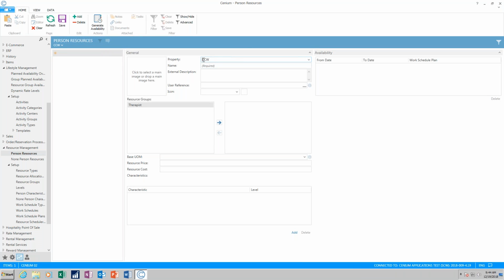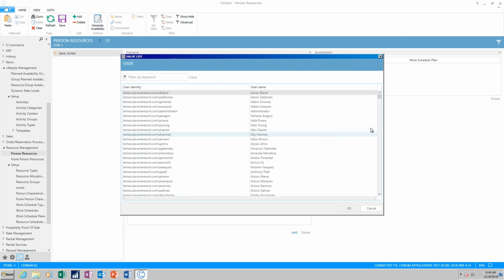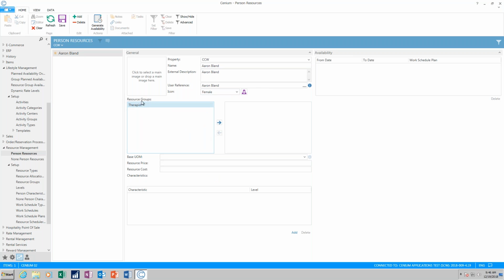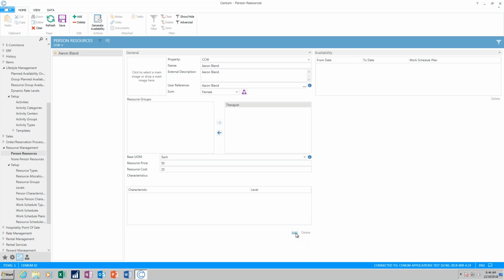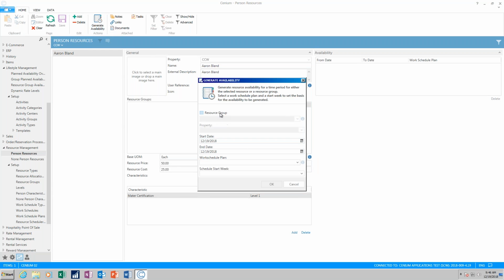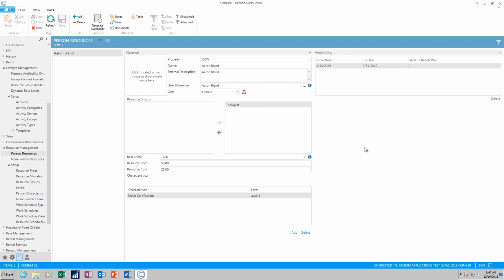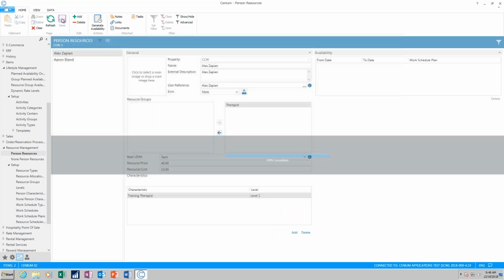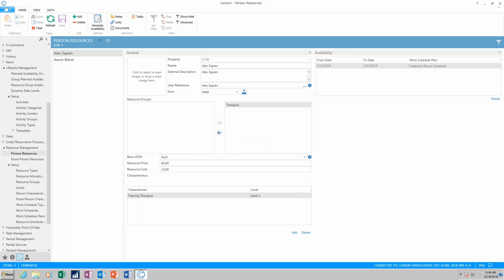Person Resource Therapist